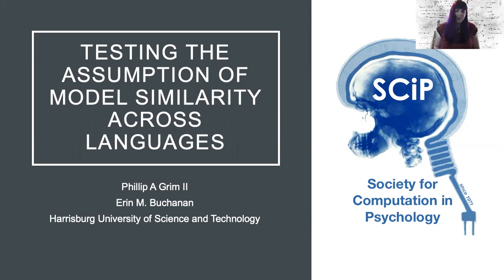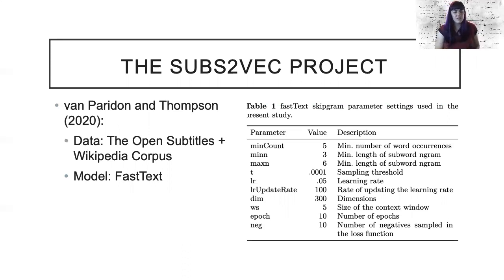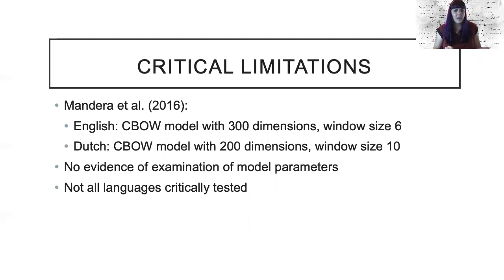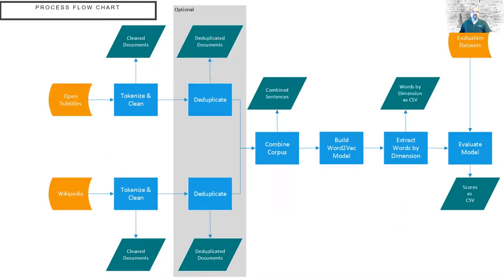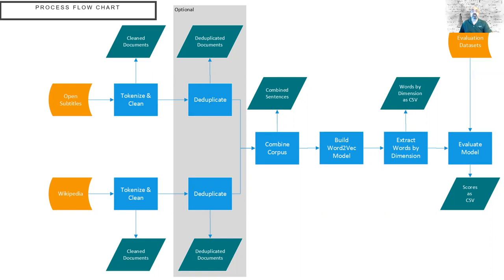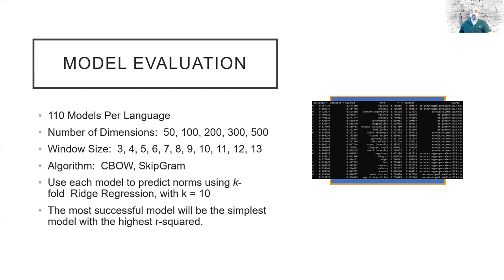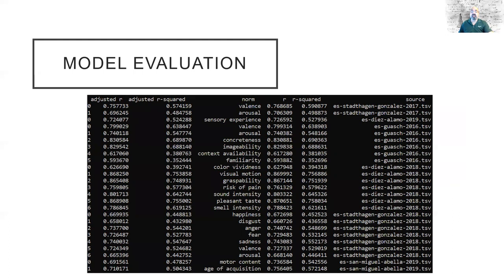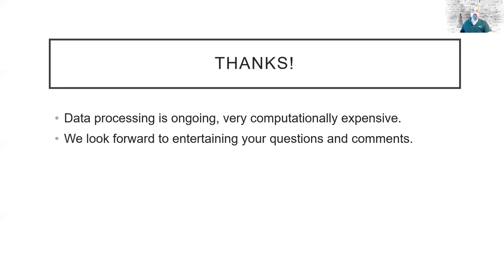SCIP 2020 - Testing the Assumption of Model Similarity Across Languages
Lecturer: Dr. Erin M. Buchanan + Phillip Grim II
Fall 2020

This video is a presentation for the Society for Computation in Psychology. We cover the subs2vec paper and ideas, and how we hope to test and improve on these fasttext models. These models will allow us to calculate semantic similarity and predict other semantic related variables.